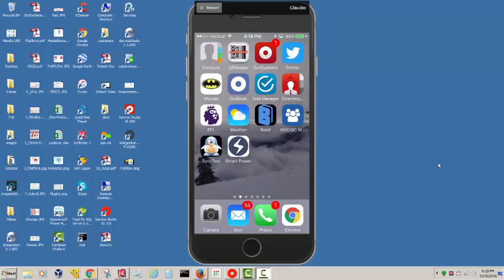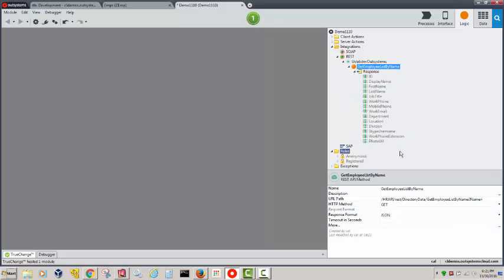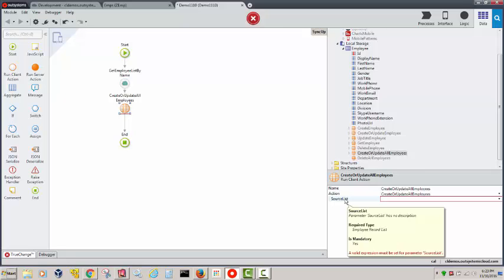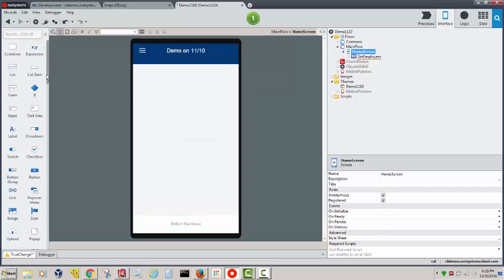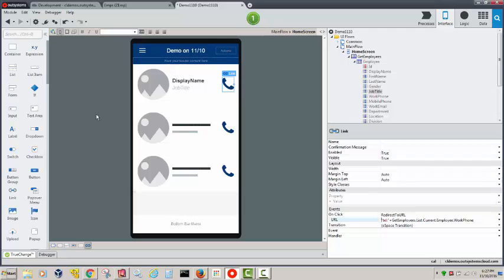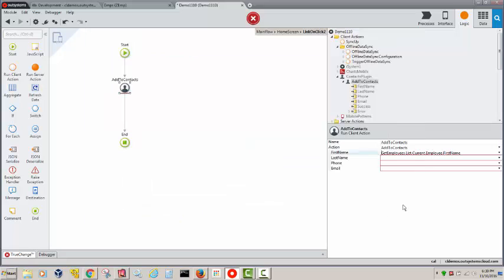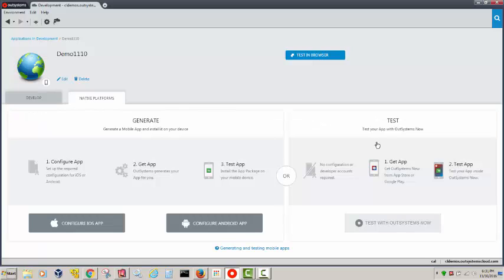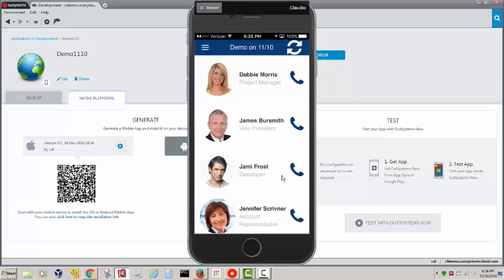OutSystems P10 Employee Directory Mobile app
I here consume an API, show data and call some mobile features (add to contacts and call a phone number) and can run OFFLINE